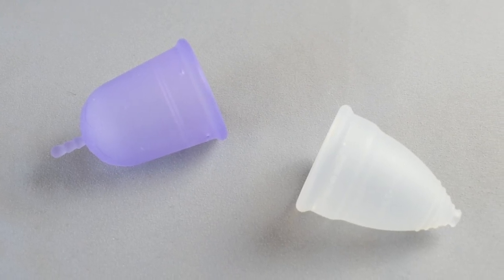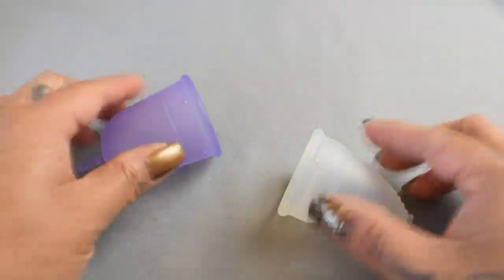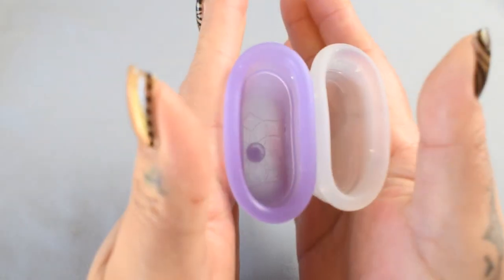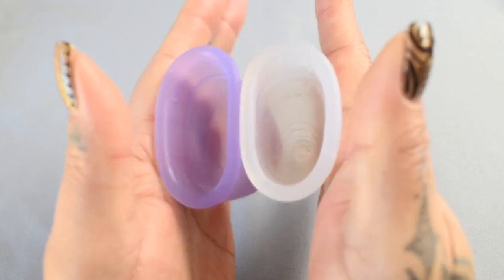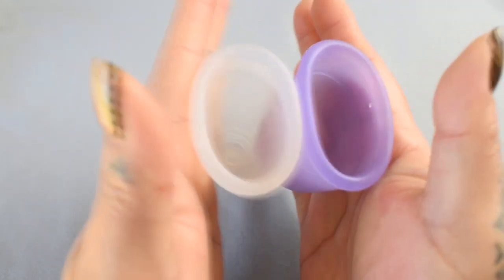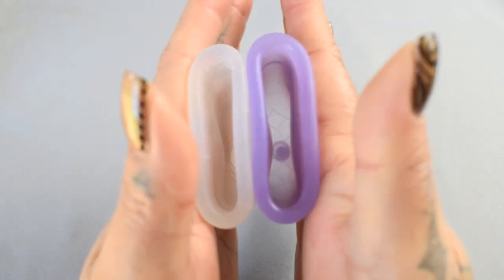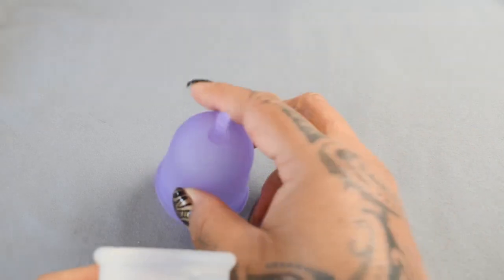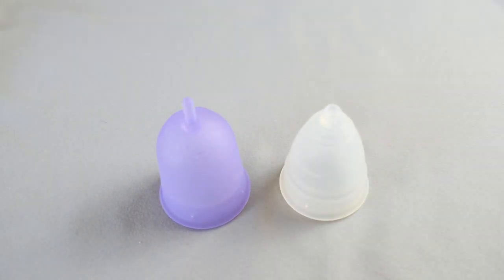Venus Cup vs Diva Cup LG 'Squish' - Menstrual Cups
Venus Cup & Amazon
Diva Cup: Amazon USA